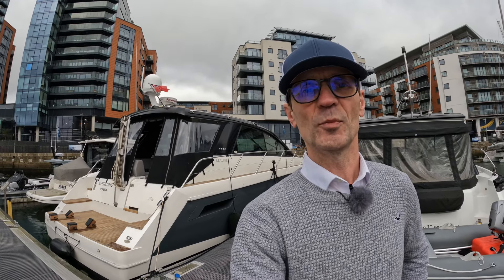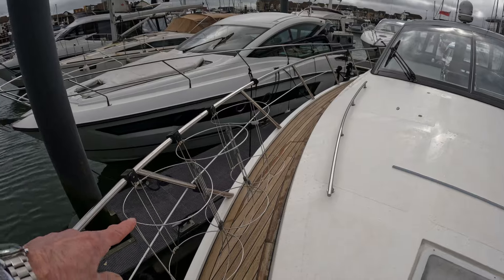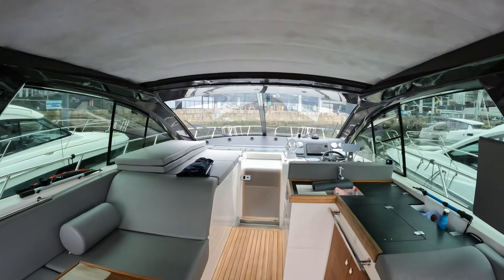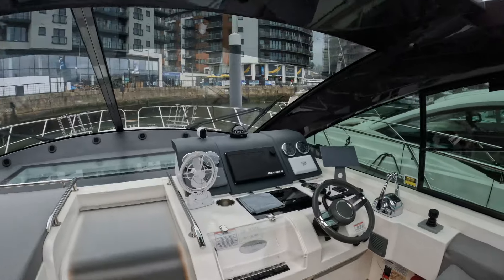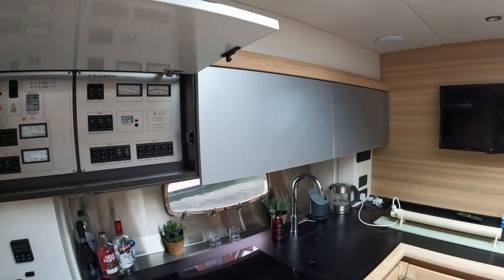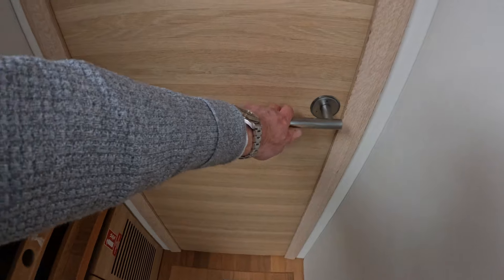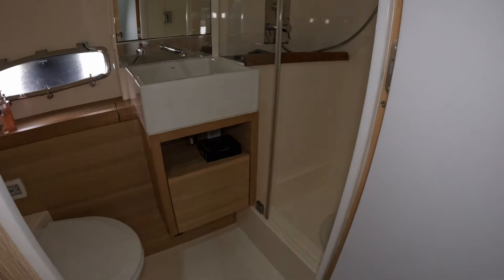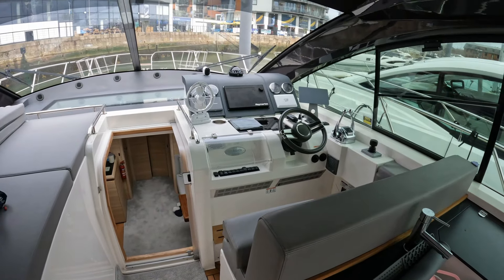Boat Tour - 2010 Sealine SC47 - £279,950 - The interior space is vast, way bigger on the inside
Mercury Yacht Harbour,
Satchell Lane,Hamble,
Southampton, Hampshire, SO31 4HQ

SPECIFICATION:
Length: 47.9 ft
Beam: 14.7 ft
Draft: 3.94 ft
Engine: 2 x
Fuel: Diesel
Fuel capacity: 329|imperial gallon
Make: MERCRUISER CUMMINS
Model: CUMMINS QSP5.9
HP: 480|horsepower
Engine type: Inboard
Drive type: Pod